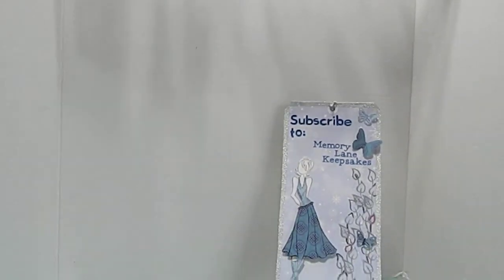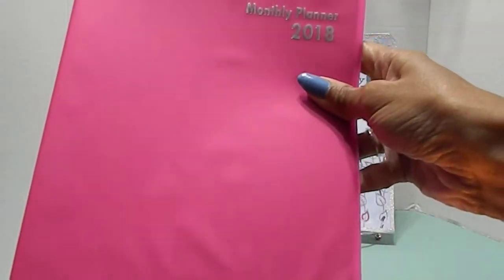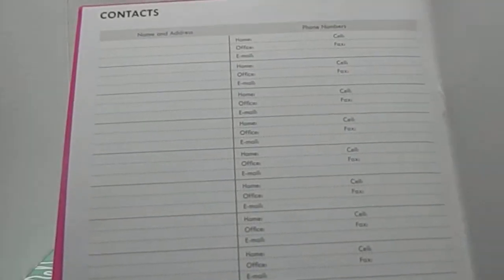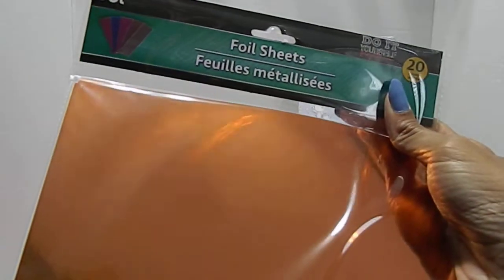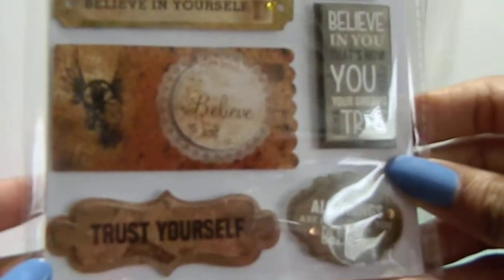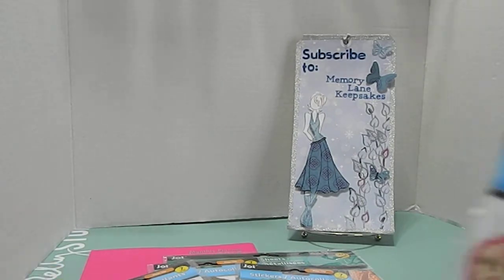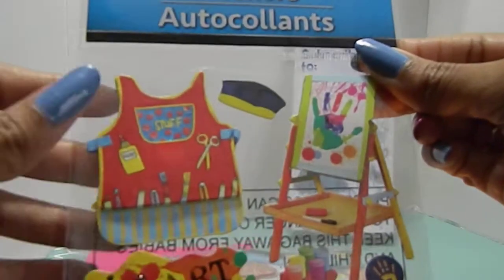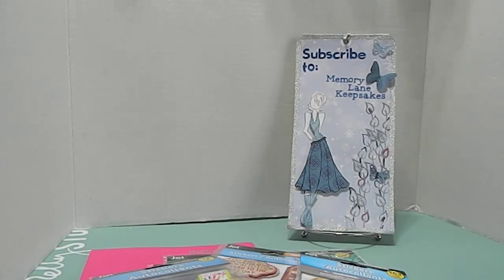Dollar Tree Haul! I Did It Again!